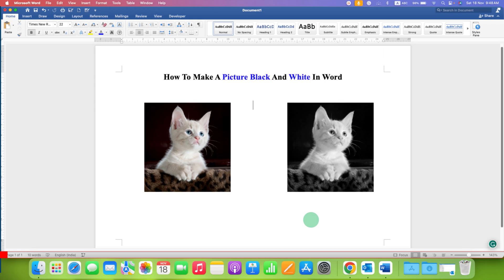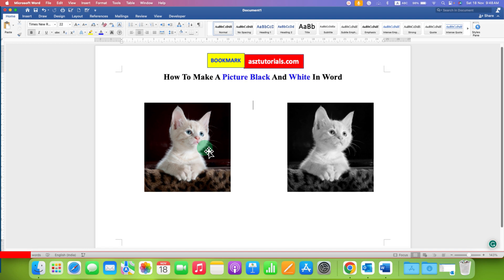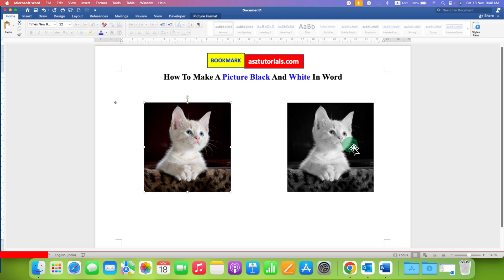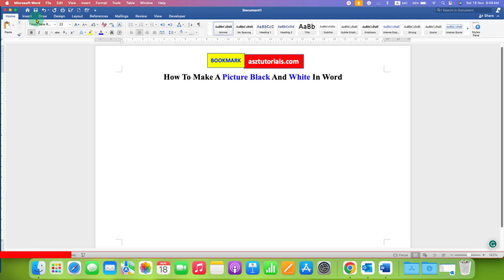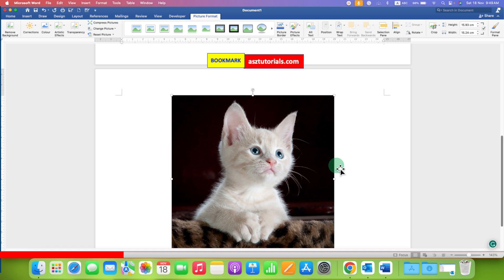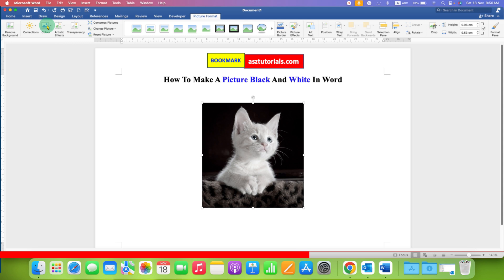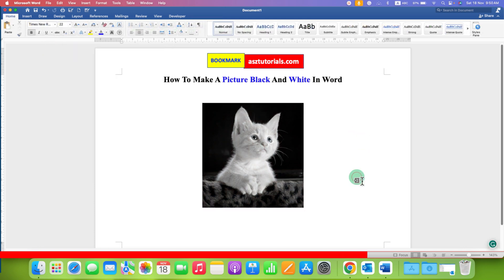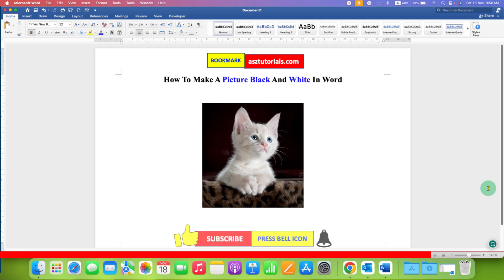How To Make a Picture Black and White In Word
This video shows How To Make a Picture Black and White In Word document in Microsoft Word. You can convert any color picture or photo to greyscale by selecting the colour saturation 0% under the Picture format tab on the main menu bar. The method works on PowerPoint and Excel as well on MAC and Windows